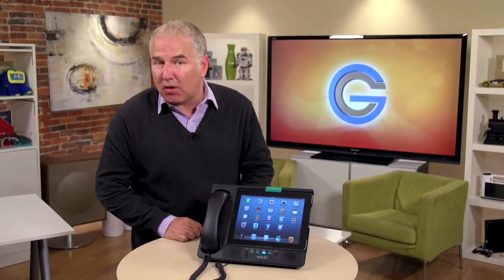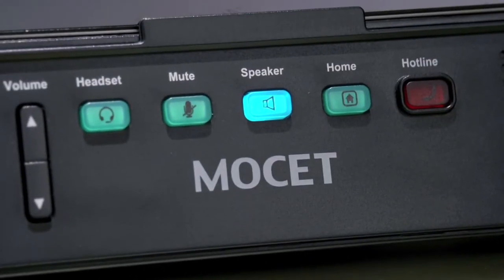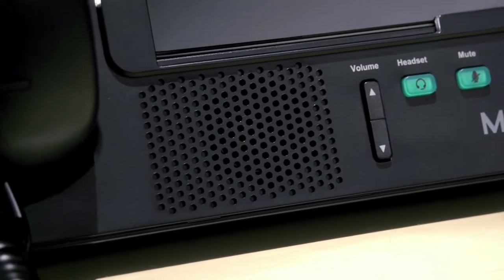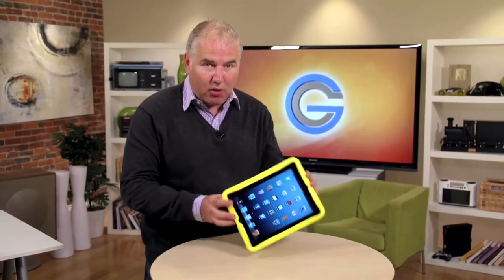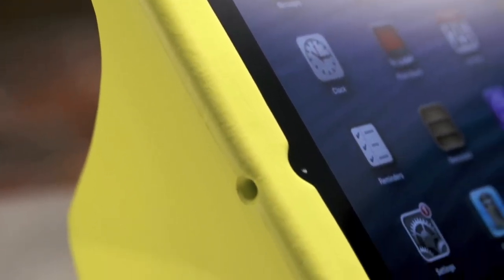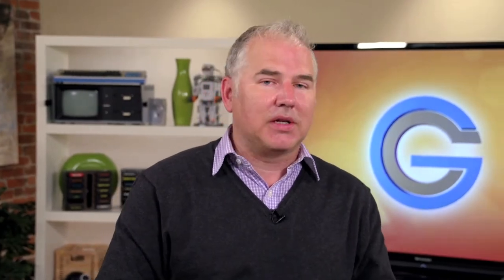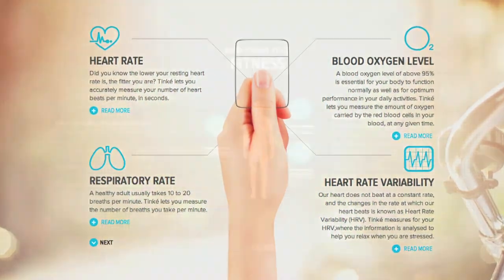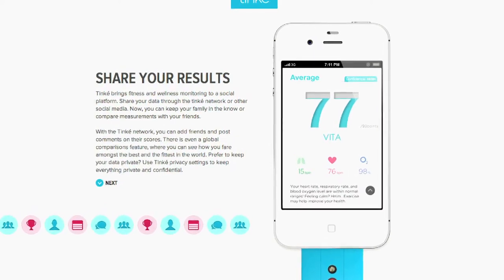Tech Trends: iOS accessories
Mike Agerbo takes a look at some of the newest iOS accessories, including the Mocet Communicator, Griffin SeeSaw, and Tinke. What do you think of these accessories?